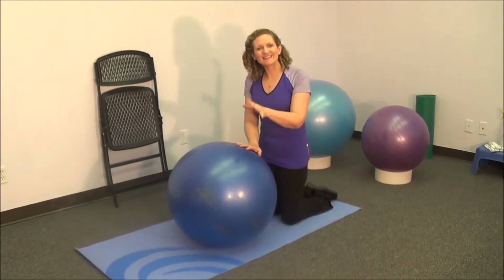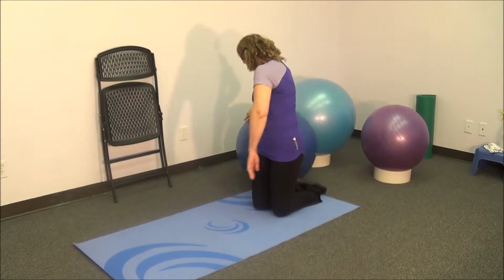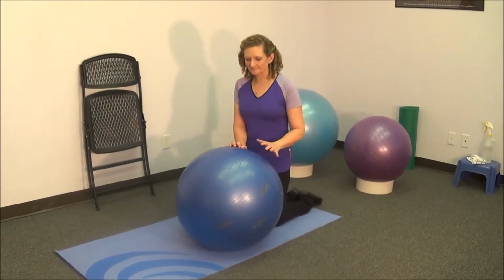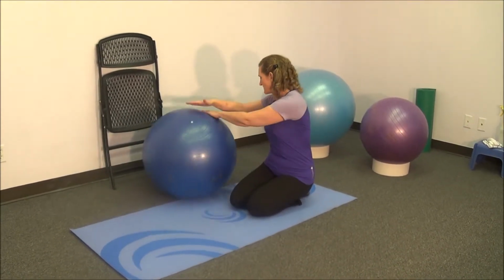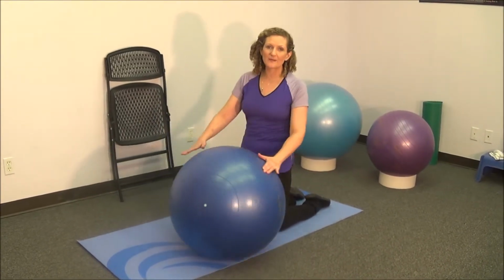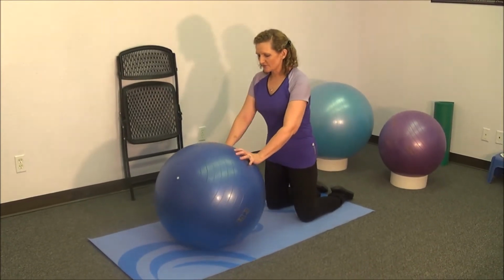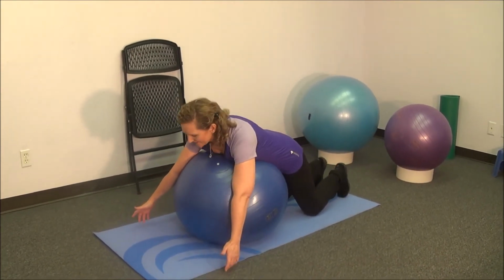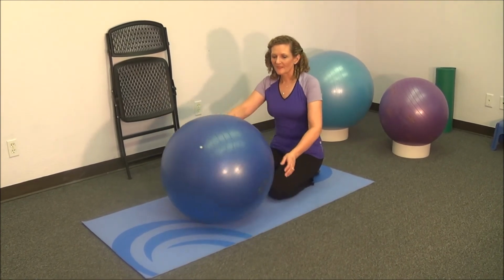Off the Ball Exercises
Learn how to work off the ball with these simple exercises.